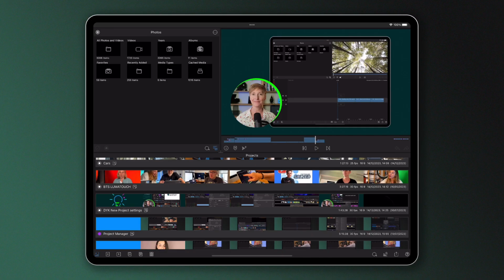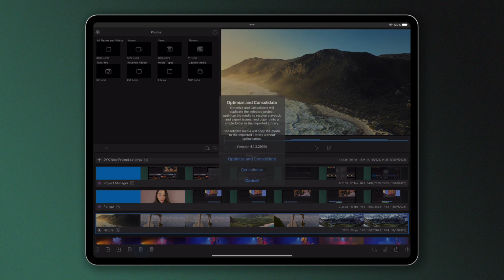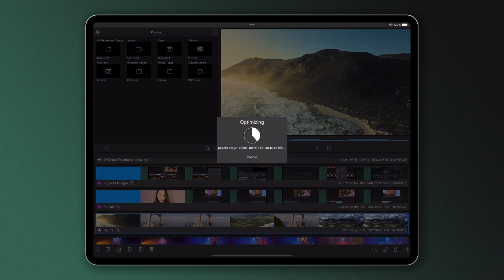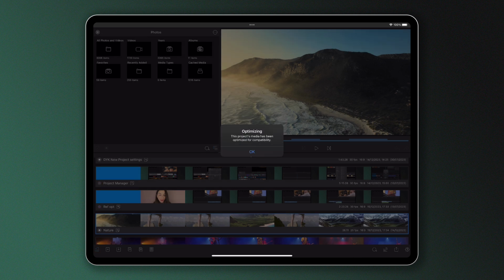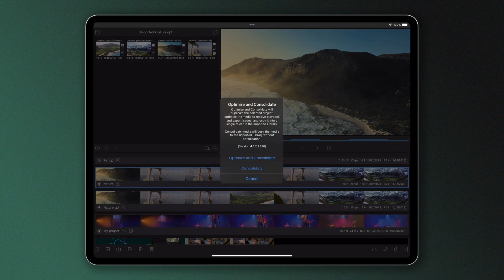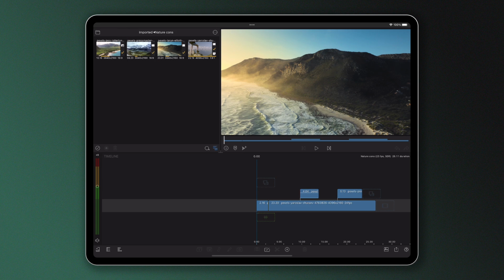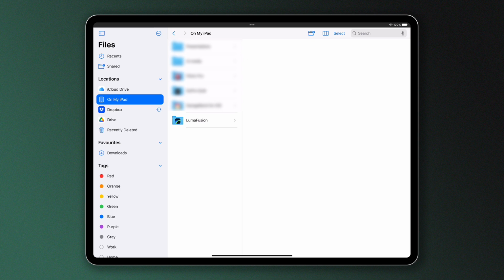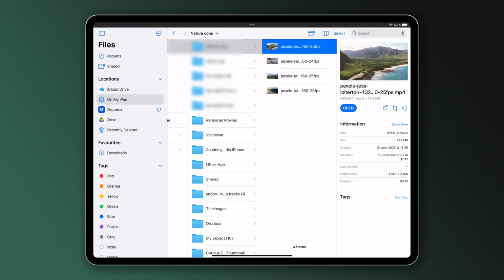Optimizing and Consolidating Projects in LumaFusion (iOS/Android)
Last week, we explored the Project Manager in LumaFusion. Today, we’re diving into one of its features: the ability to optimize and consolidate your projects at the tap of a button — useful to know if there is a playback or export issue with your project!